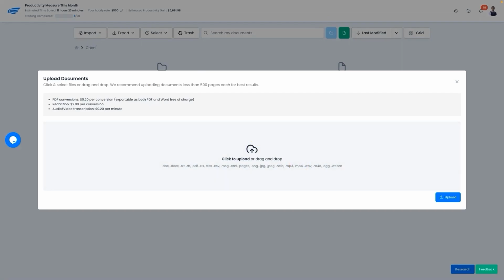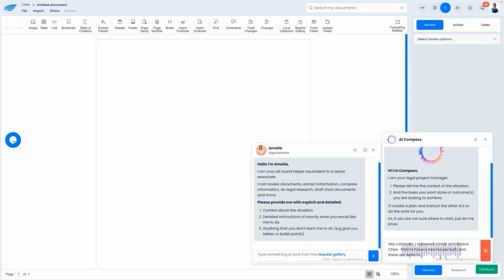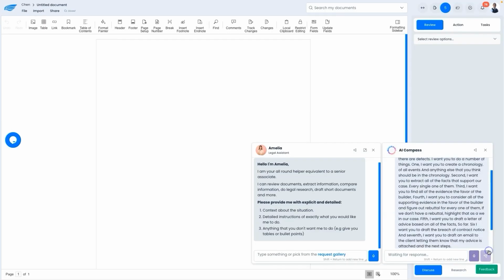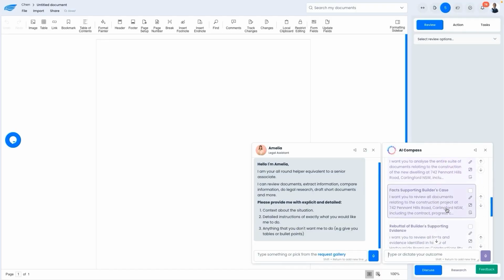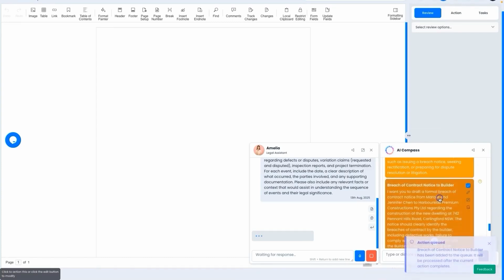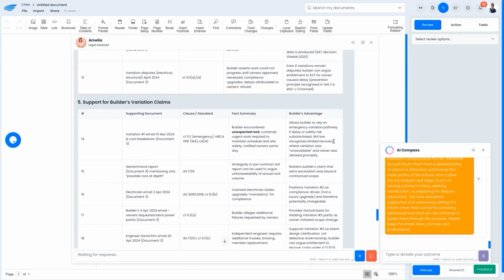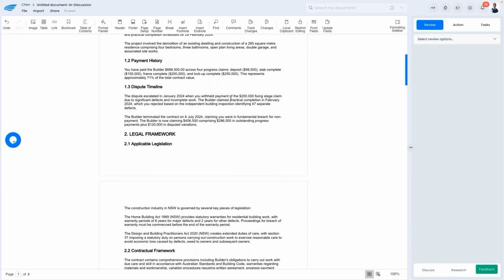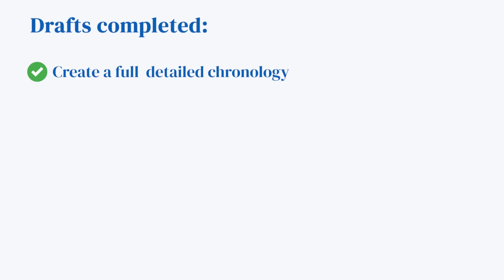AI Compass: Breach of Contract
See how Quillio can help you work smarter, save time, and grow your practice.

Watch the full demo to discover how Quillio can make your legal practice easier, more profitable, and more enjoyable.